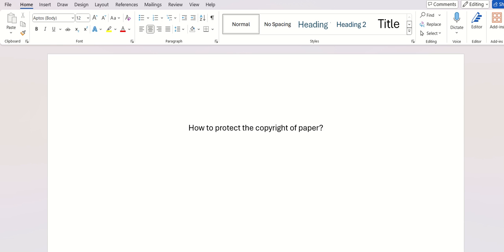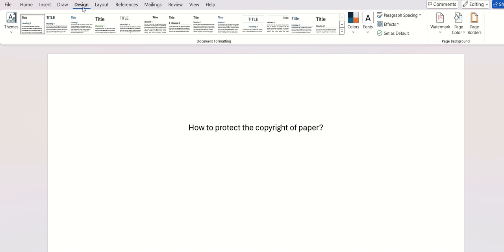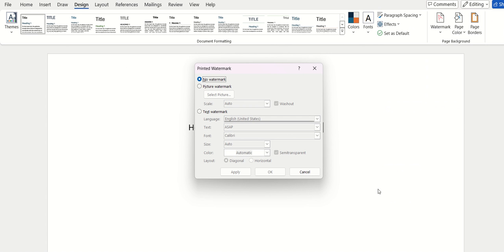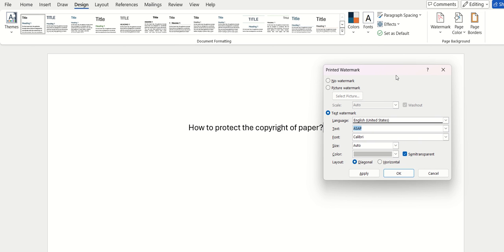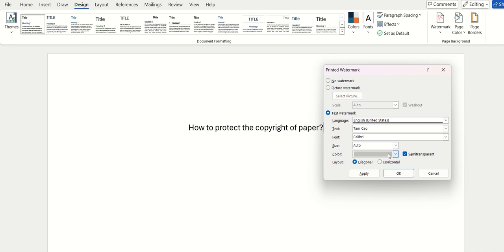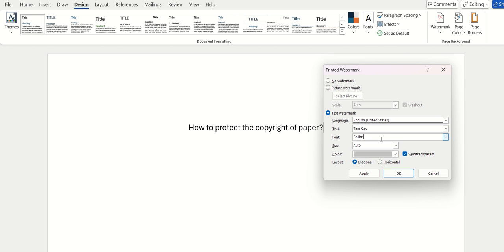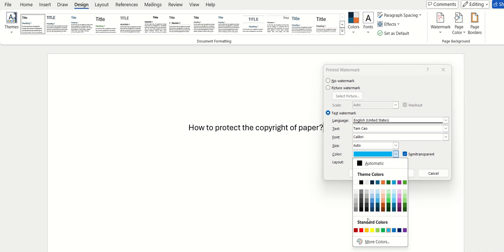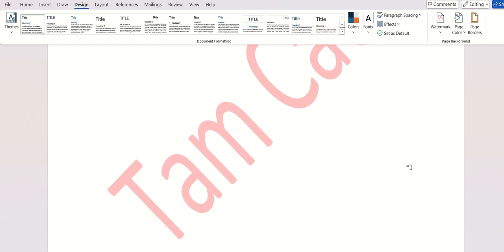Word Practice: How to protect the copyright of the paper by the watermark? - Basic step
Here is the video to show how to protect the copyright of the paper and how to customize the watermark